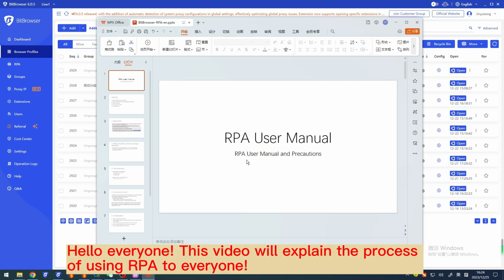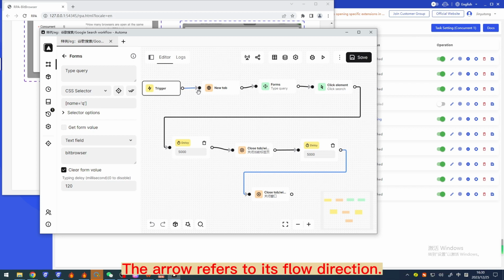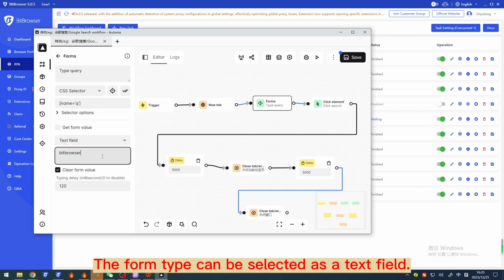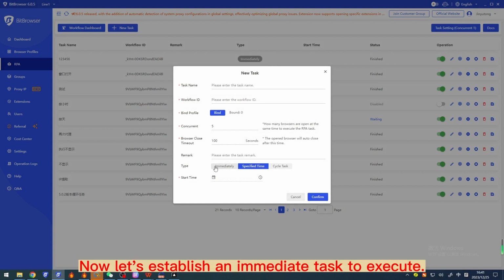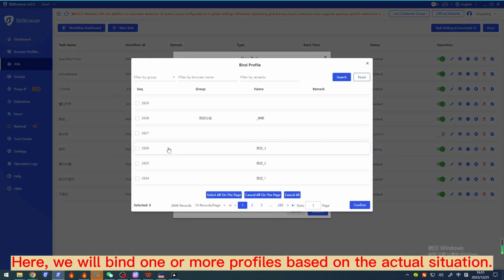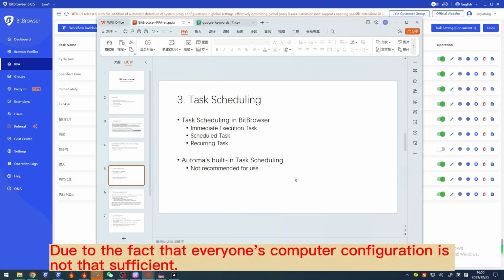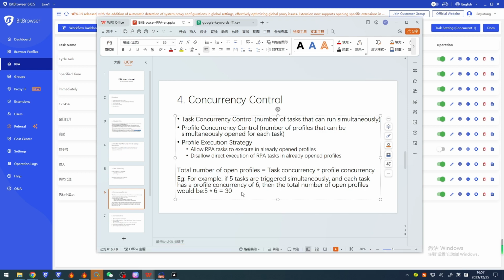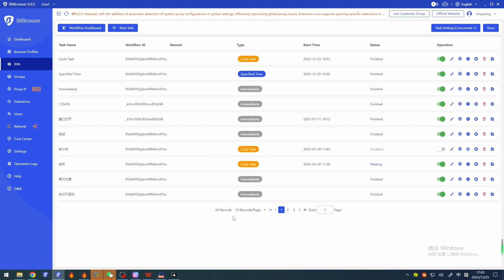BitBrowser RPA automation operation method explained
This video explains how to use BitBrowser’s RPA automation function!
BitBrowser, a powerful and cost-effective anti-detection browser. Provides free group control system, RPA automation, script market, and API docking, supported by Win+Mac systems!